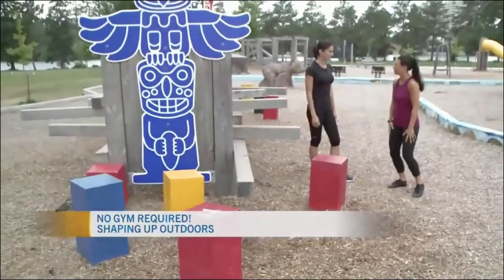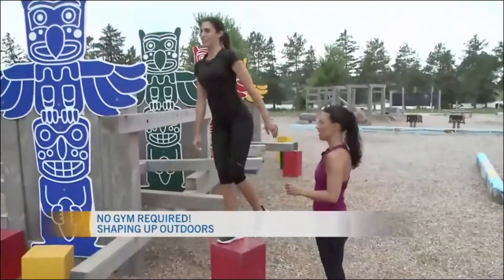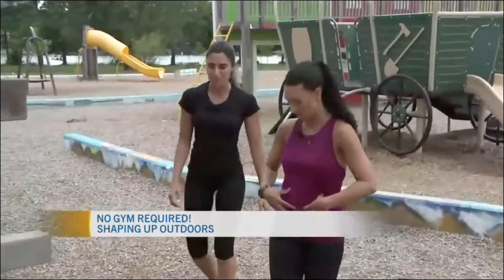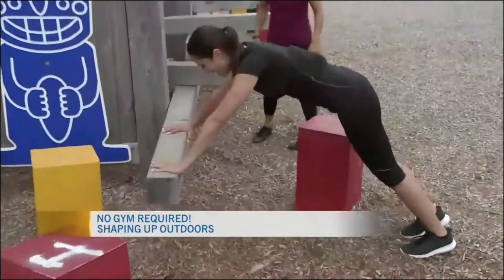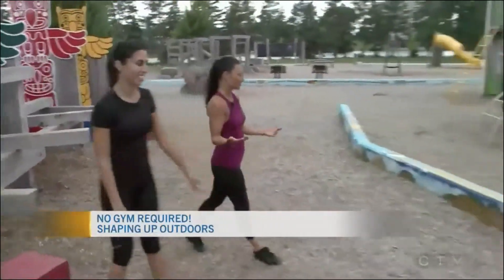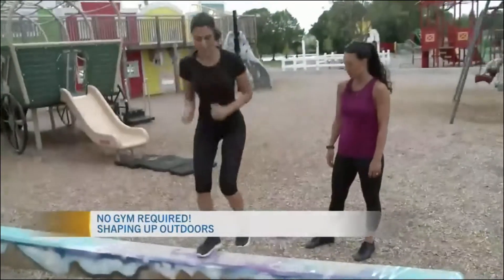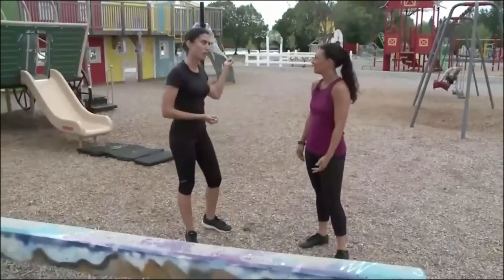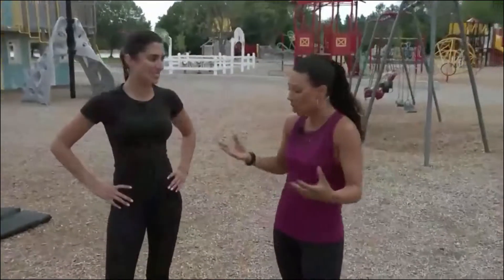No Gym Required...Shaping Up at the Playground | Fit + Healthy 365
Take the 7 Day 15 Minute Exercise Challenge!

Certified Personal Trainer, Lydia Di Francesco

Aired live on CTV Ottawa Morning Live July 30, 2019